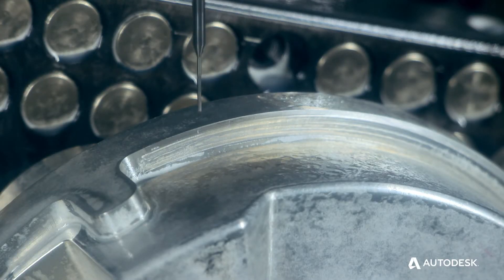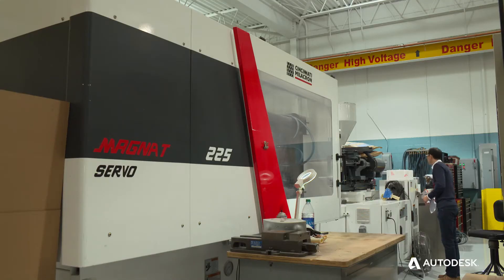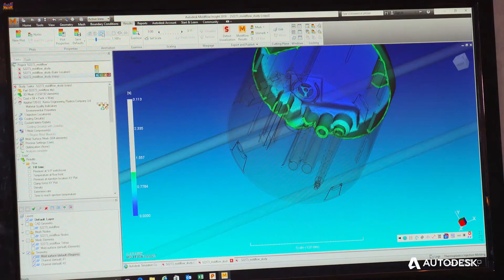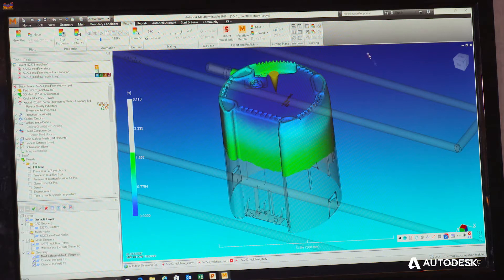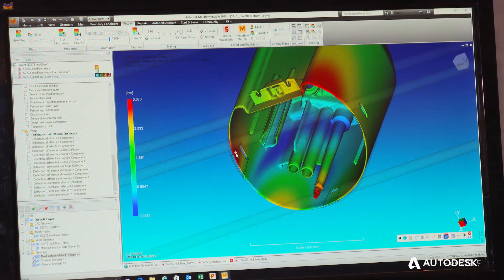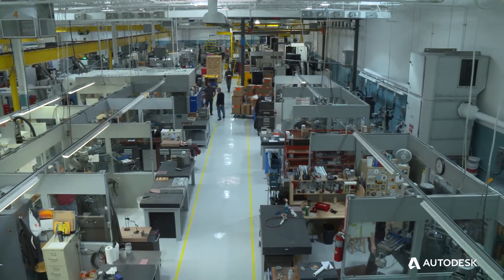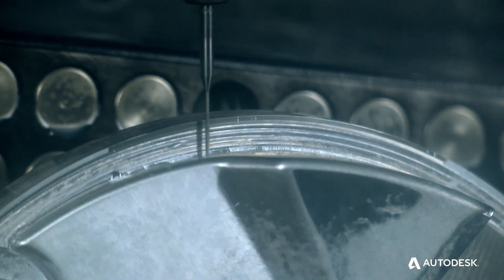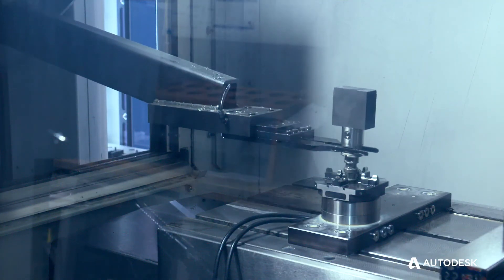Autodesk Helps 3-Dimensional to Make Molds Right First Time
3-Dimensional Services Group manufacture metal stamping tools and injection molds up to 850 ton in molding pressure. Hear how Autodesk Moldflow is used in conjunction with PowerShape to simulate, refine and optimize the design of molds and tools to ensure molds are going to work right first time. Hear how the design and manufacturing teams collaborate to eliminate the number of questions and mistakes that happen on the shop floor. See how PowerMill CAM software is used to program and machine the complex molds quickly and accurately using 3- and 5-axis CNC machinery.

"Customers expect things to be right every single time, the first time. That's really what we strive to do here. Autodesk software really aids in making sure that we're successful". - David Krajci, Operations Director